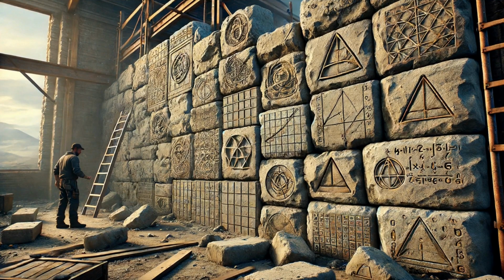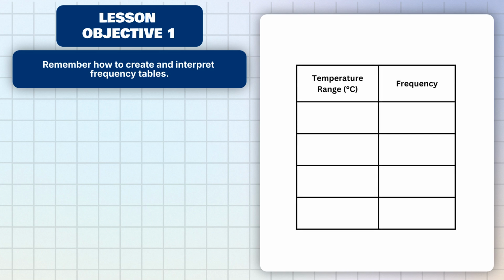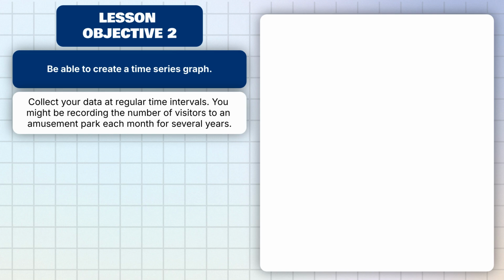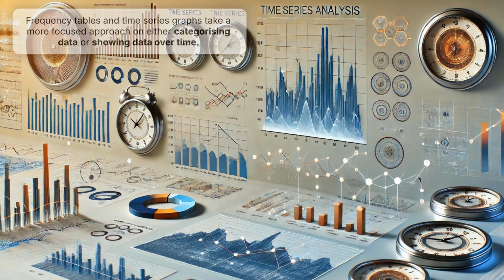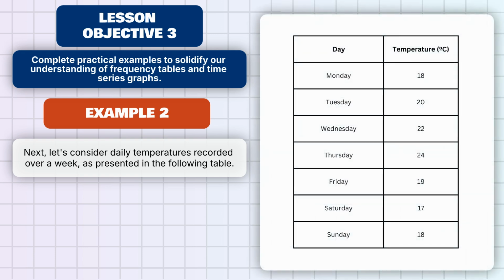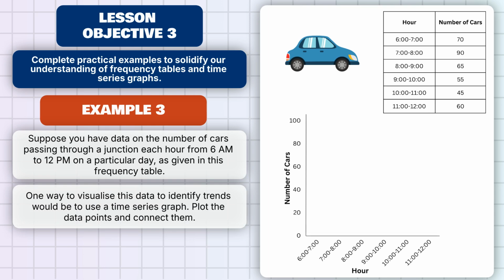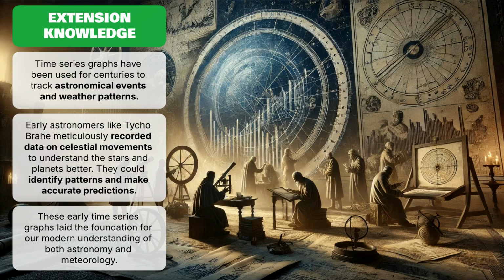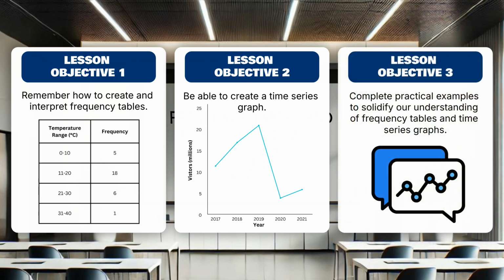Frequency Tables and Time Series Graphs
Welcome to our lesson on Frequency Tables and Time Series Graphs! In this video, we'll explore how these concepts build on our knowledge of two-way tables, enhancing our ability to organise and represent data. By the end, you’ll be confident in using these tools to decode complex data sets effectively.

📚 In this lesson, you will learn:

- How to create and interpret frequency tables to categorise data into intervals and quantify occurrences.

- How to design time series graphs to visualise trends in data over a designated time period.

✨ Key concepts covered:

- Frequency tables: Learn how to construct these tables to summarise data comprehensively. We'll show you an example using daily temperature readings.

- Time series graphs: Understand the process of plotting data at regular intervals. You’ll see how tracking changes (e.g., visitor numbers to a theme park over months) reveals significant trends.

- Relating to two-way tables: Grasp how these new methods provide more focused insights by either simplifying data complexity or extending it over time.

By the end of this lesson, you’ll be adept at analysing data with frequency tables and time series graphs, aiding in the recognition of patterns and making informed decisions.

🤔 Common Questions Answered:

- How do you create a frequency table?
- What is a time series graph and how do you plot one?
- How do frequency tables differ from two-way tables?
- How can time series graphs help in identifying trends?
- What are practical applications of frequency tables and time series graphs?
- How do you interpret data from a frequency table or time series graph?

Discover more lessons at Sophos Education to enhance your skills in data analysis and statistics for your GCSE Maths success!